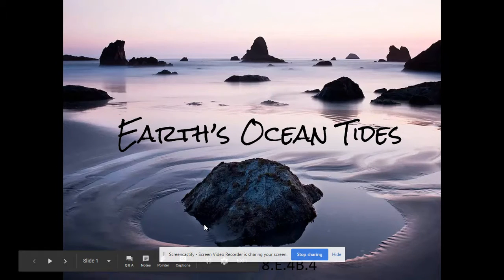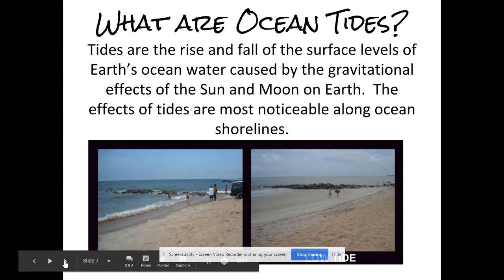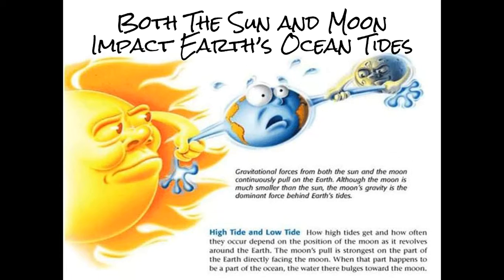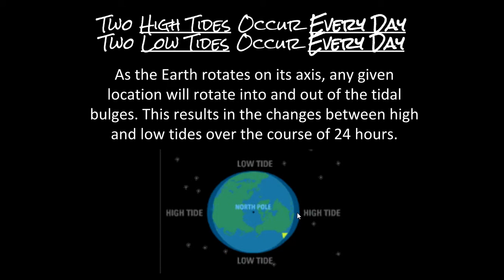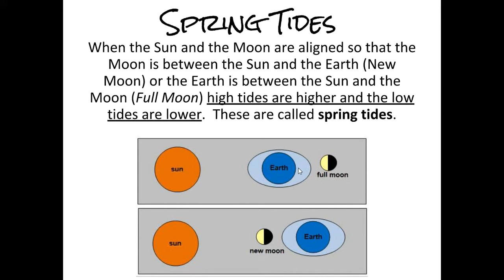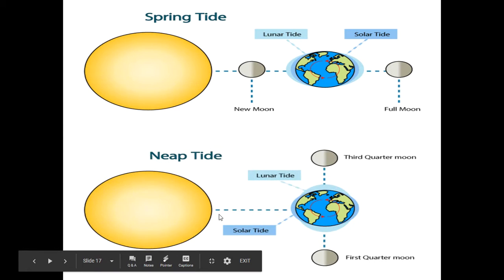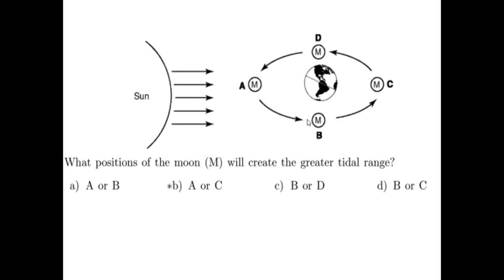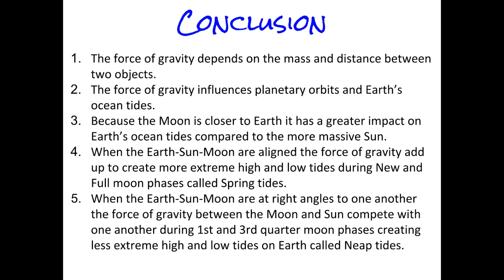Tides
This video explains why the Earth has tides.  It will go into detail about the difference between spring and neap tides as well as the influence of the force of gravity from both the Sun and the Moon on Earth's ocean waters.